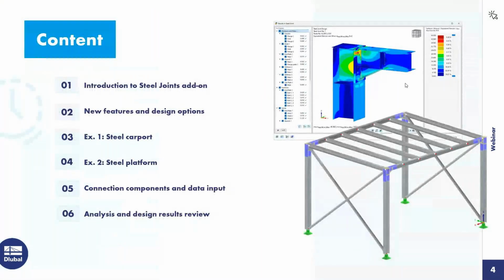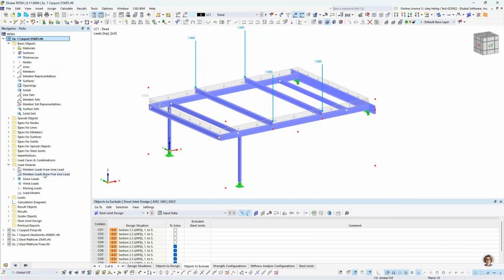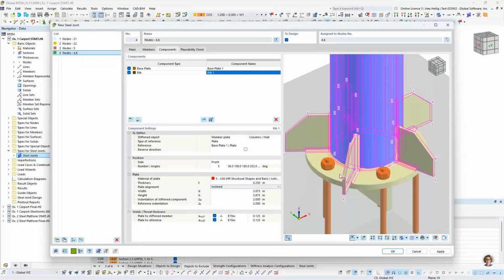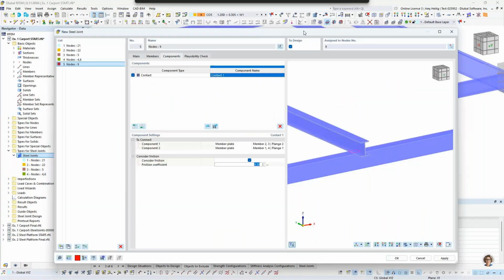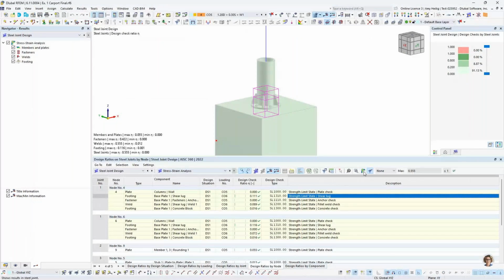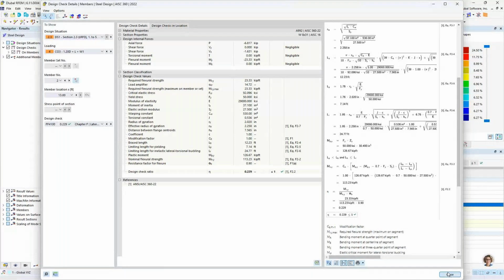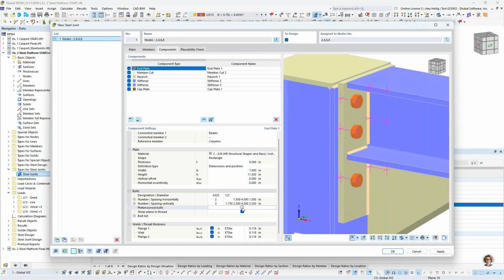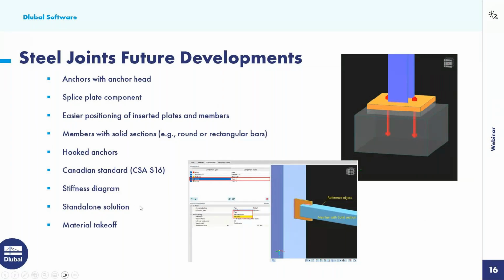[EN] Seminário web | Atualizações do dimensionamento de aço segundo a AISC 360-22 no RFEM 6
Este seminário web apresenta as novas funções para o dimensionamento de ligações de aço segundo a AISC 360-22 no RFEM 6.

Cronologia:
00:00 Introdução
05:45 Ex. 1: ligação de laje de base
19:00 Ex. 1: ligações de contacto e ancoragem
25:41 Ex. 1: ligações de peça e parafuso passante
29:21 Ex. 1: Resultados do dimensionamento
36:00 Ex. 2: interação ligação-estrutura
57:00 Conclusão

O nosso apoio técnico é gratuito. Tem alguma dúvida?